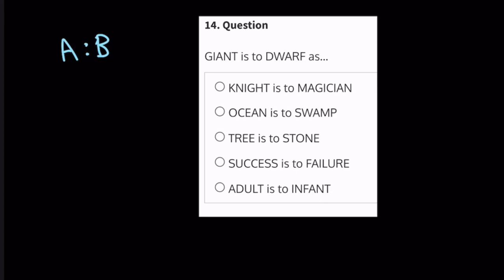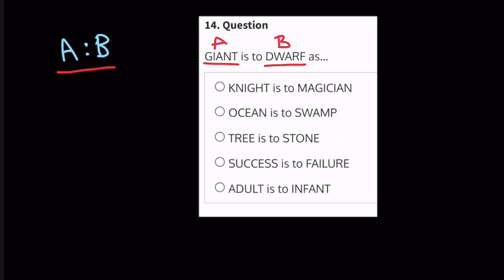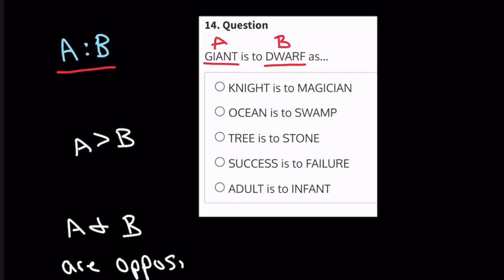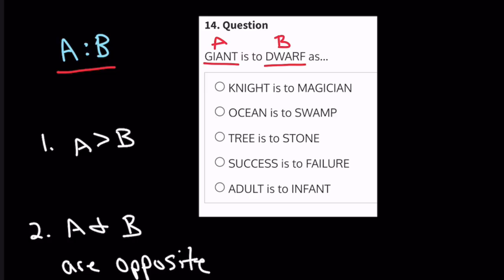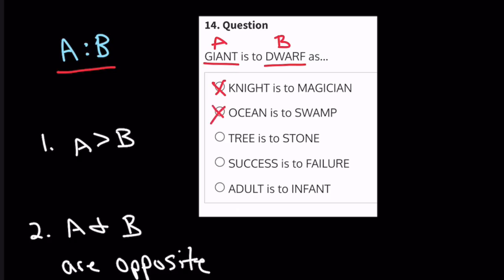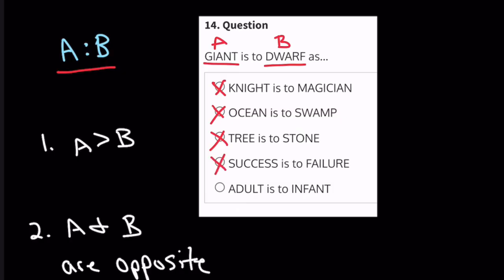CCAT Simulation 1 Question 14 v3f